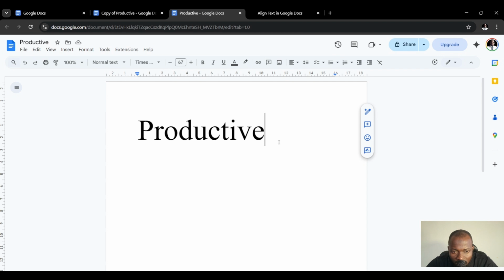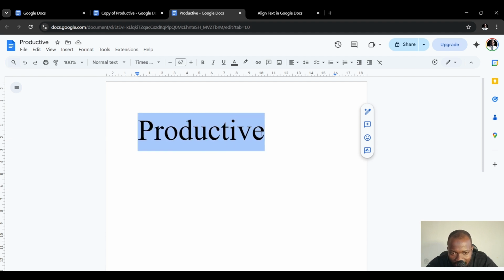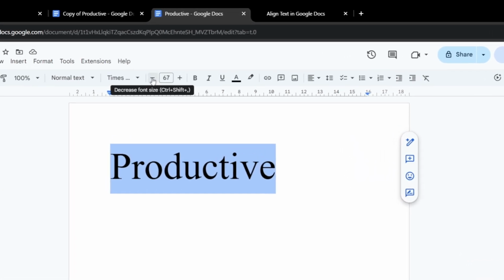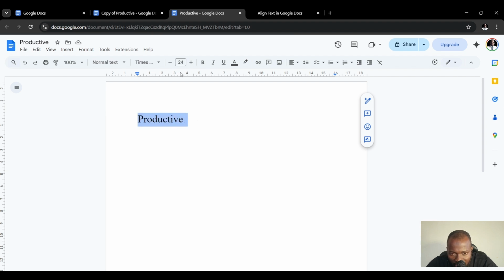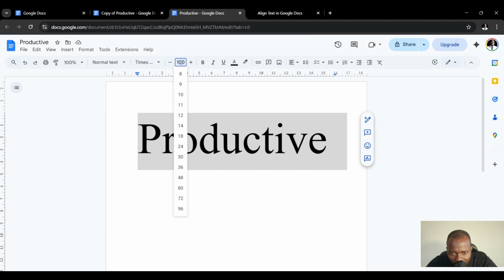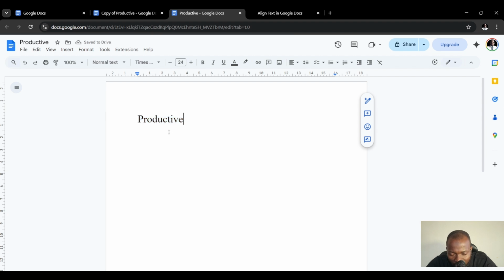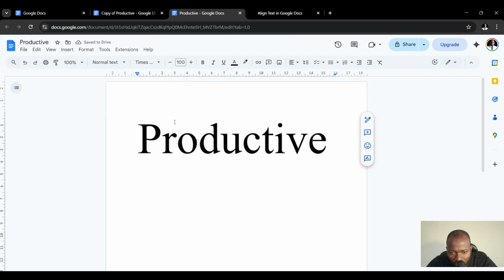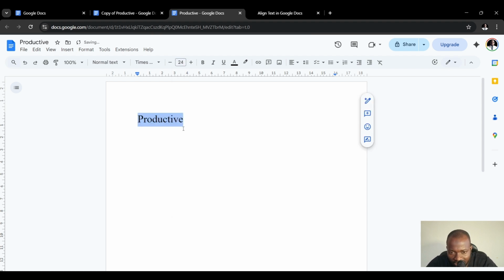How to Decrease Font Size in Google Docs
Learn how to reduce font size in Google Docs to fit more text on a page or style your captions and footnotes.

🔥 What You'll Learn:
✅  Make text smaller to fit layout constraints
✅ Style footnotes and secondary text
✅ Fix formatting inconsistencies

Knowing when to reduce font size helps you manage page space effectively.